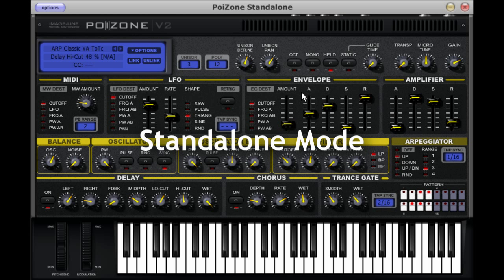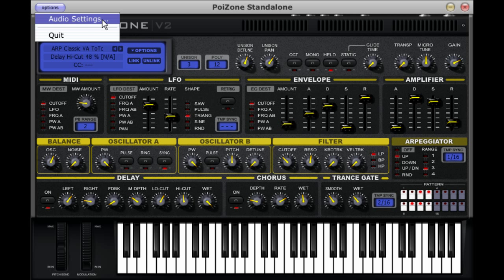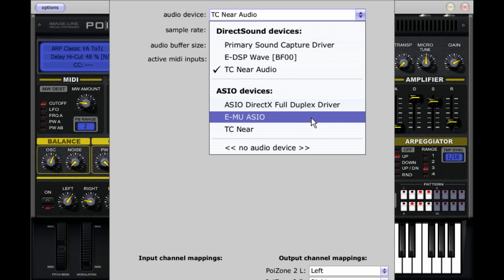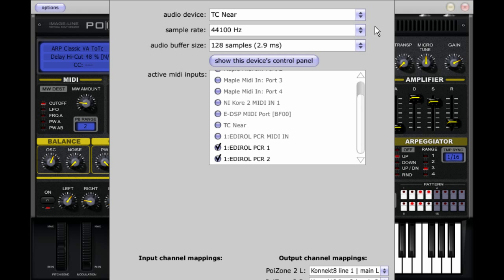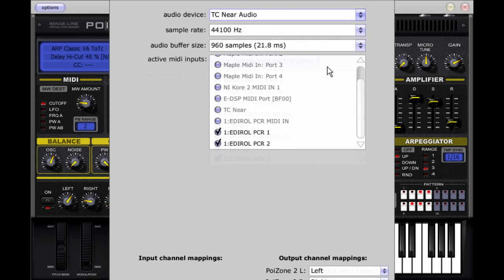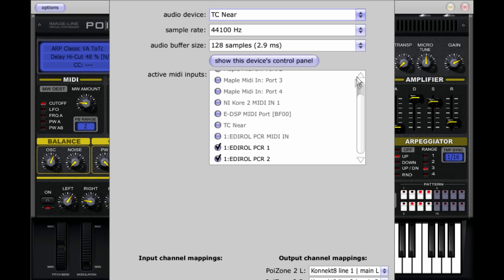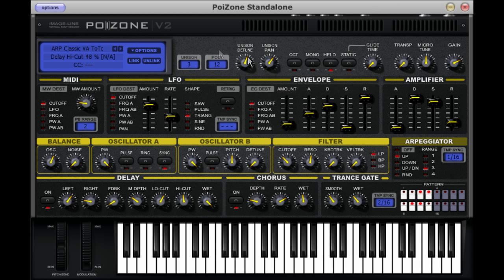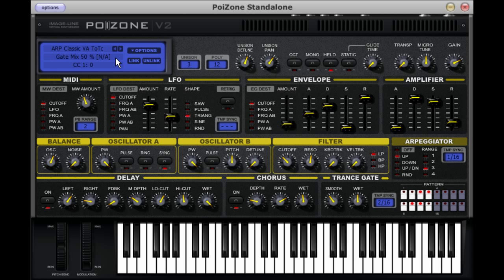Poizone - Standalone mode